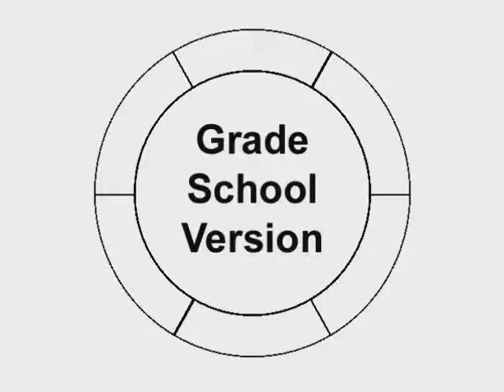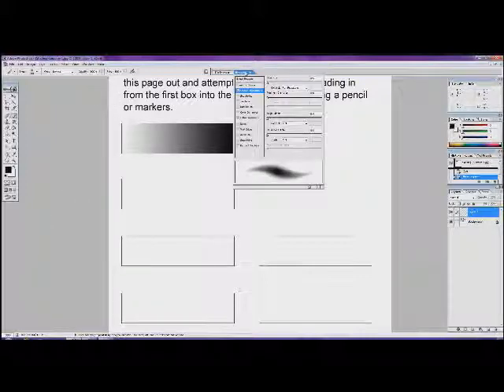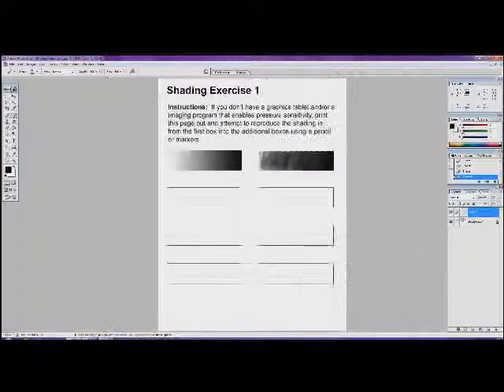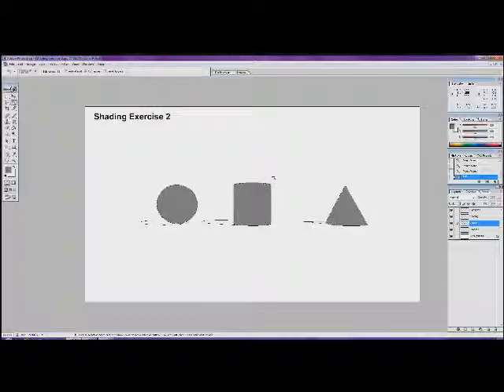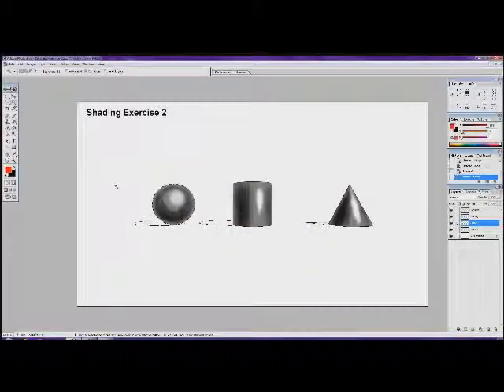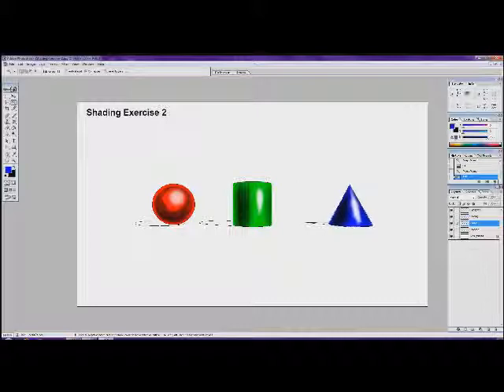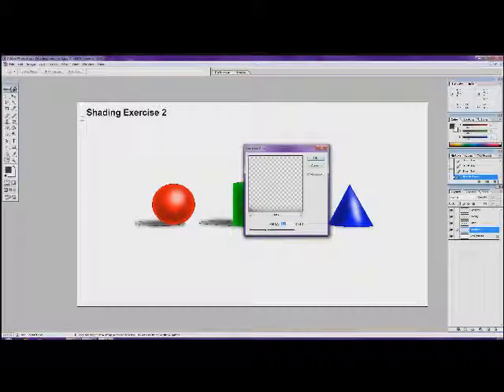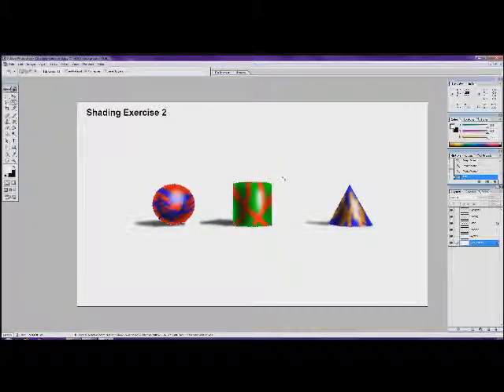002 Blender to IMVU Tutorial Series Color Theory & Design Video 1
This video will teach you about the Color Wheel and introduce you to shading concepts.